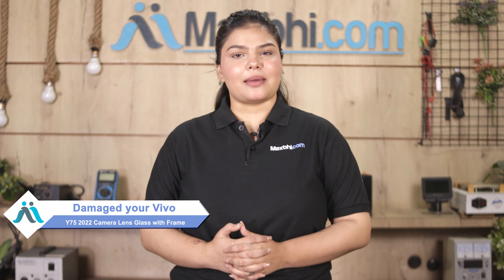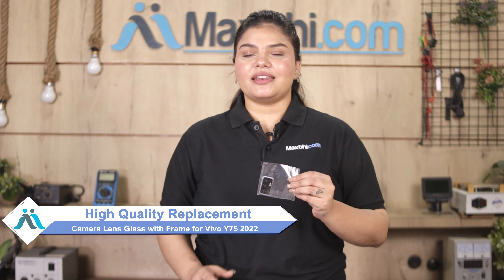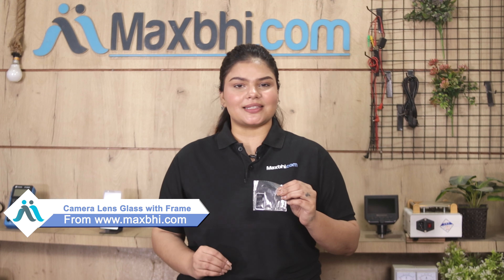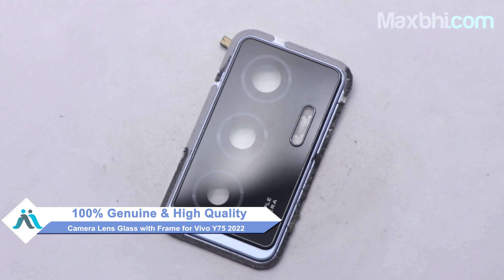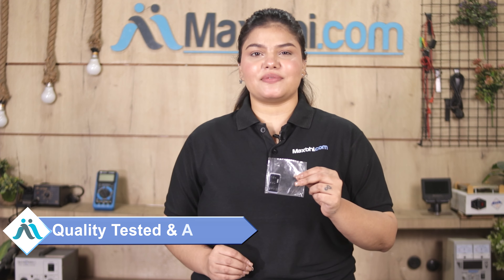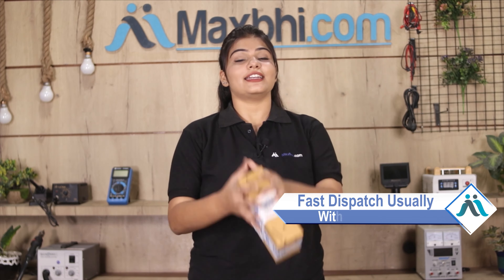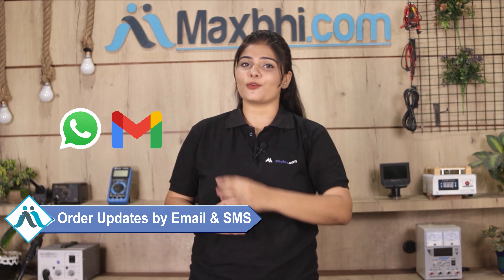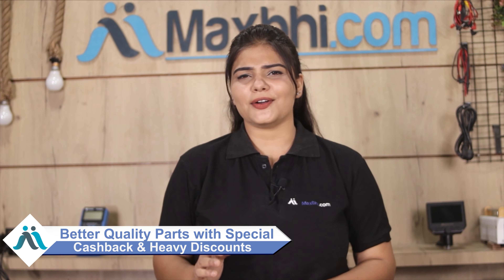Buy Vivo Y75 2022 Camera Lens Glass with Frame, Free Delivery High Quality Best Price Maxbhi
Damaged Camera Lens Glass with Frame in your Vivo Y75 2022? The replacement Camera Lens Glass with Frame for Vivo Y75 2022 comes with replacement warranty and the shipping is done in secured packing to make sure you get the product in perfect shape.